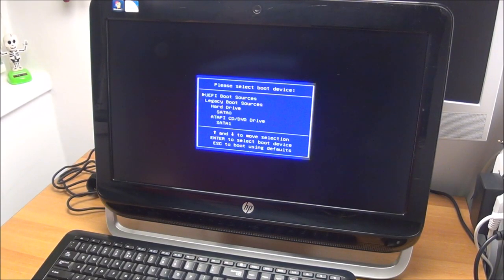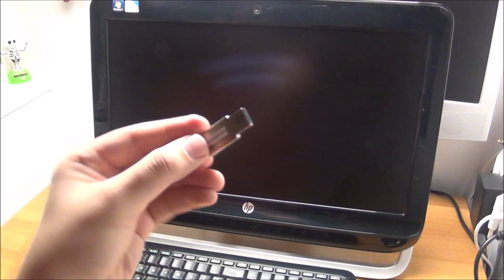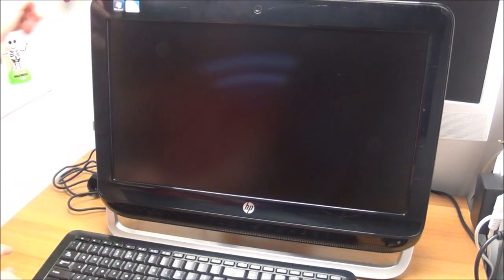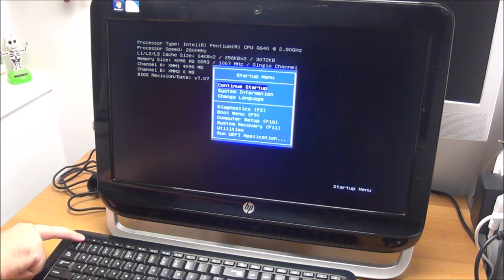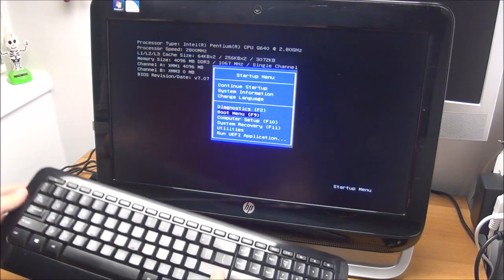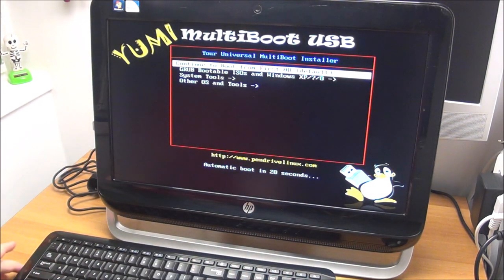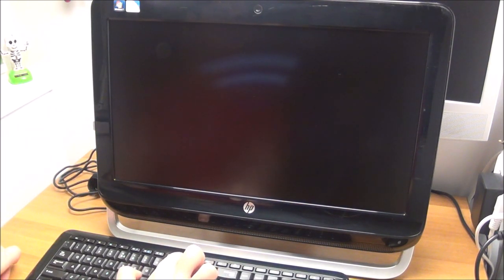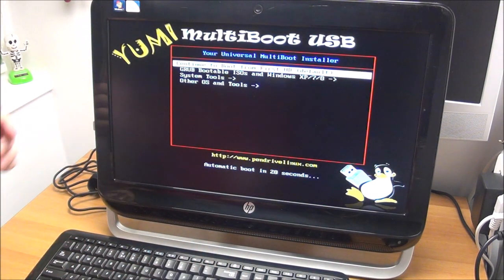How to enter the Boot Options Menu on HP All in One PCs the easy way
Simple and quick :)